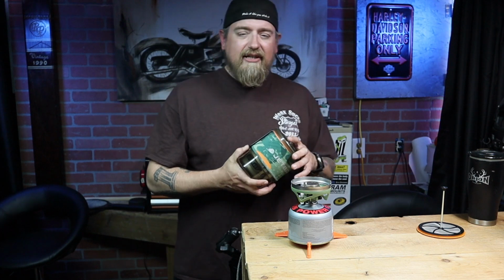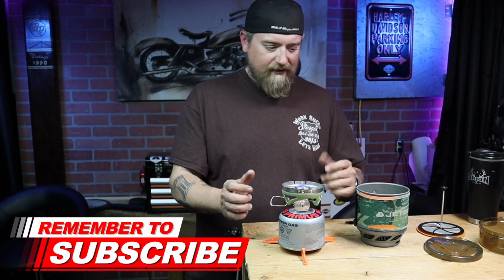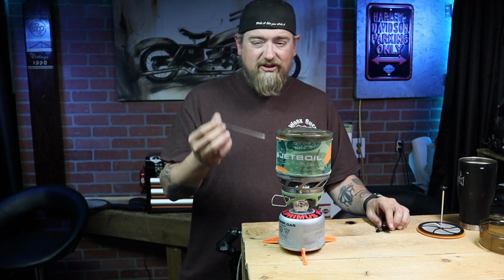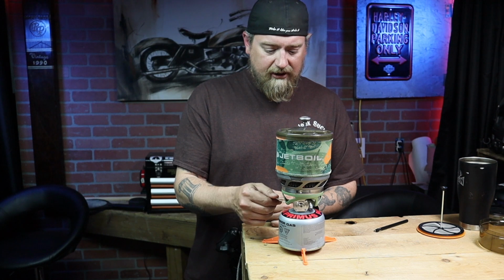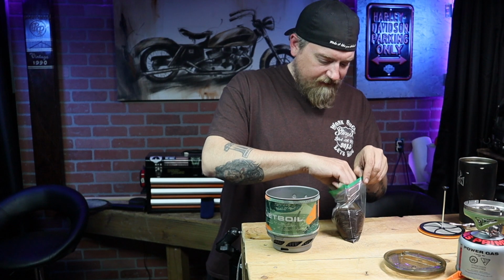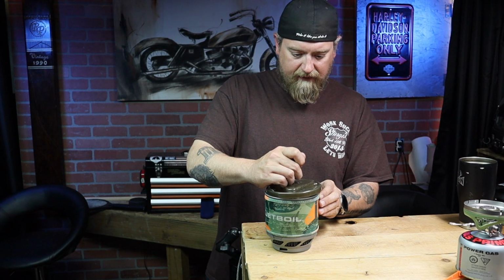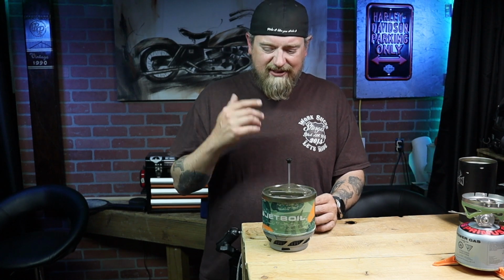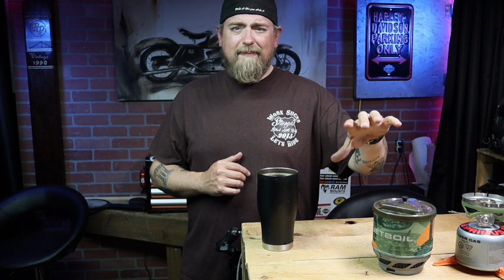Jetboil Coffee Press | Best Motorcycle camping Coffee Maker?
Jetboil Coffee Press, Well.. Jetboil Grande Silicone Coffee Press in combination with the Minimo cook system to be exact, In this video I'll share step by step my method for making French Press coffee whether at the camp site or the comfort of your own home. I love french press coffee and I am now able to have that same Delicious coffee even when motorcycle camping which makes it even better. the jetboil system makes an excellent companion for motorcycle touring/camping for both your morning motorcycle coffee or for preparing your meals throughout the day.

JetBoil Minimo
JetBoil Silicone Grande Coffee Press
JetBoil Fuel
JetBoil Summit Skillet